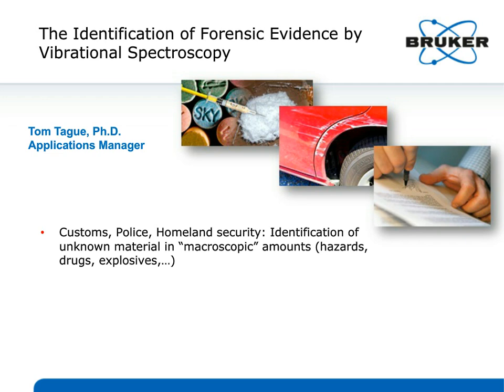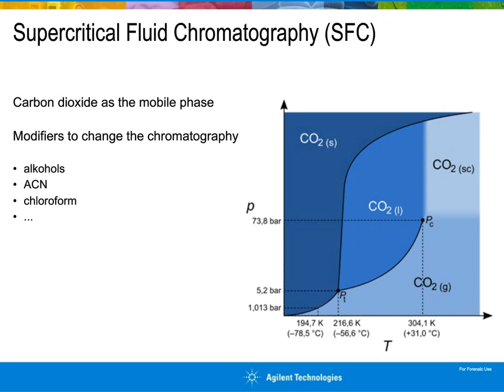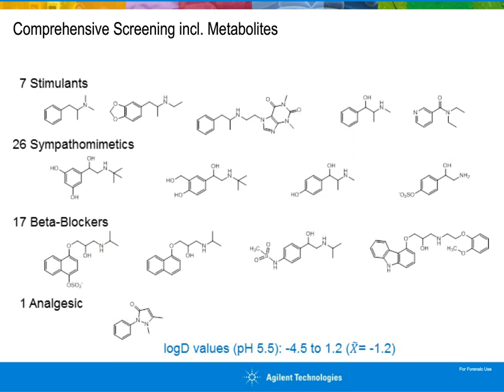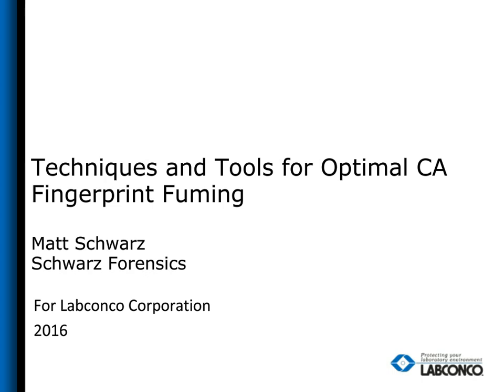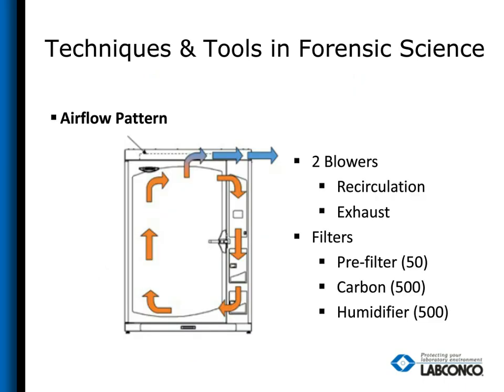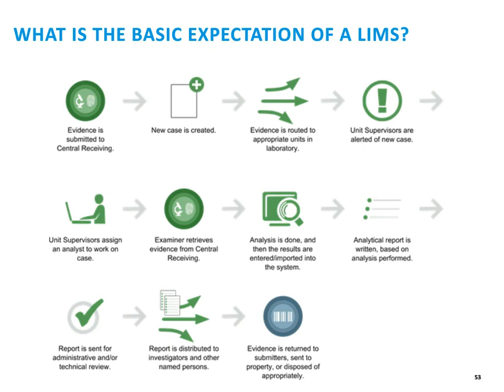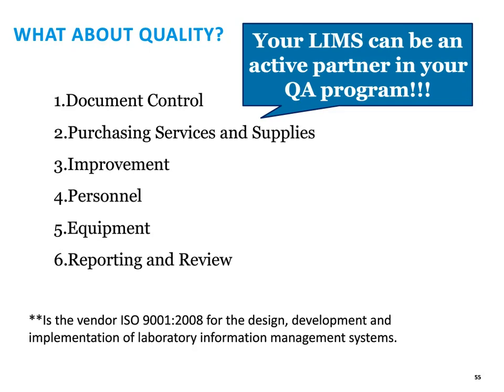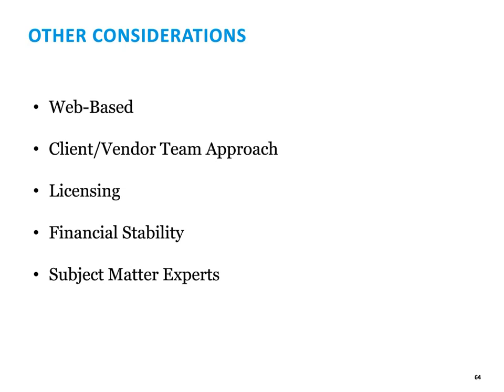Forensic Science Tools & Techniques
Summary:
Forensic science marries a number of diverse disciplines including biological and DNA analysis, trace and chemical analysis of non-organics, pathology, and toxicology. As such, forensic science utilizes a myriad of techniques and equipment in an attempt to collect, preserve, and identify crime-scene evidence. Recently, advances in biotechnology and instrumentation have revolutionized the modern forensics lab, presenting a host of new challenges and opportunities for the forensic scientist. Join Lab Manager’s free educational webinar where our panel of experts will discuss the latest trends and tools in forensic science today.

As an attendee, you will learn more about:
Advances in instrumentation and equipment for forensic science
How to obtain the best results in the field and in the lab
Application of new and novel techniques and technologies for the forensics lab

Labconco, Bruker,  Agilent and Abbott

Speakers:
Dr. Thomas Tague
Applications Manager
Bruker Corporation

Bernhard Wüst
Global Marketing Manager Sports-Doping / Sports Medicine
Agilent Technologies

Matthew Schwarz
President and CEO
Schwarz Forensic Enterprises - for Labconco

Dr. Robin Gall
Senior Product Manager, Forensics
Abbott Informatics